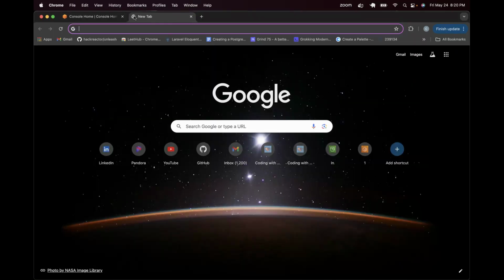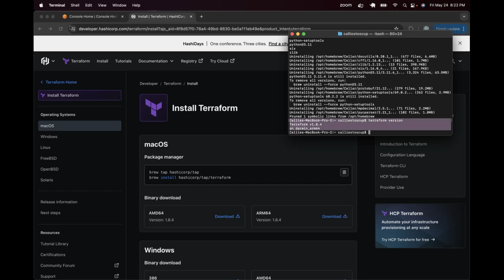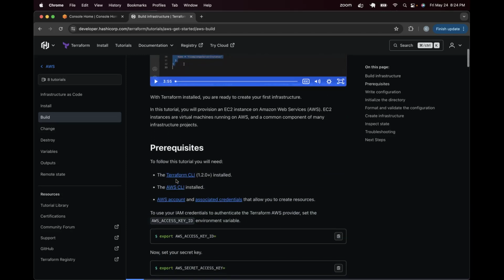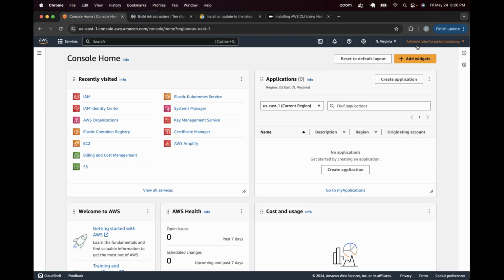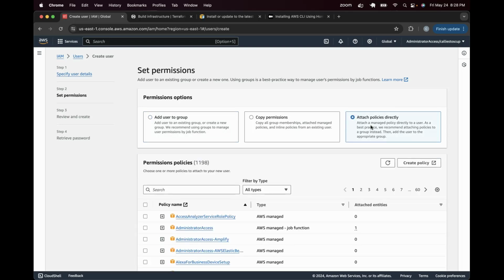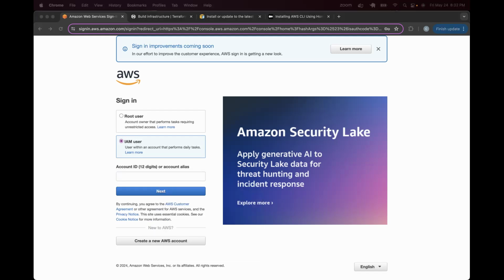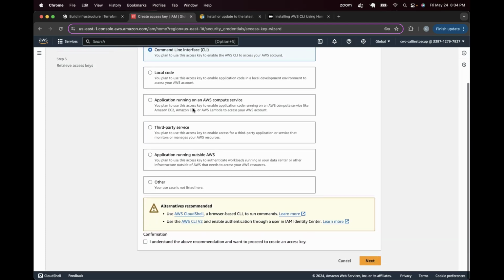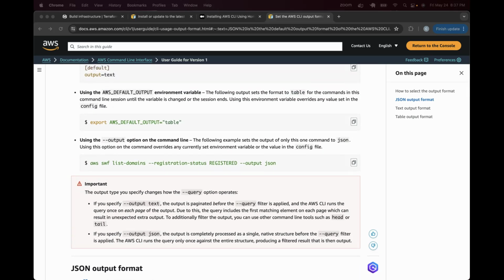Demystifying DevOps: Simple EC2 Deployment with Terraform (Part 1)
In this video, we create an IAM user and install the AWS CLI and Terraform. This video is part of a series where we deploy two NGINX servers: one in a public subnet with access to the internet that forwards traffic to the second server that will display a custom HTML page.

- A VPC
- 1 public subnet
- 1 private subnet